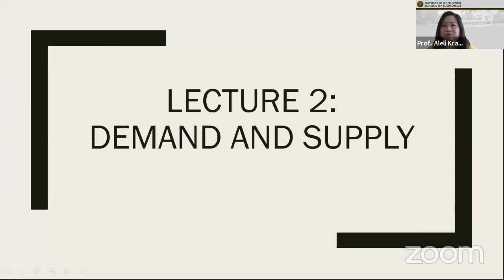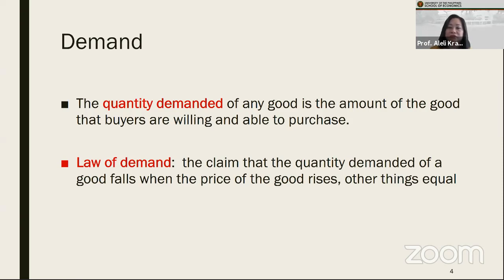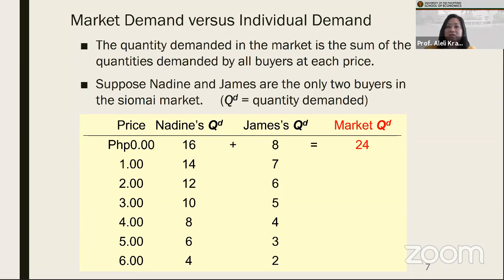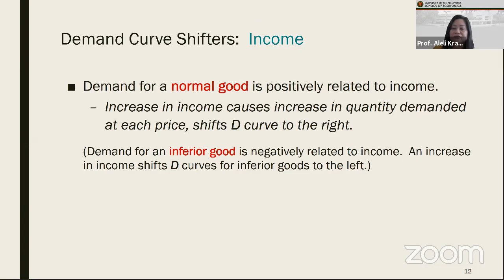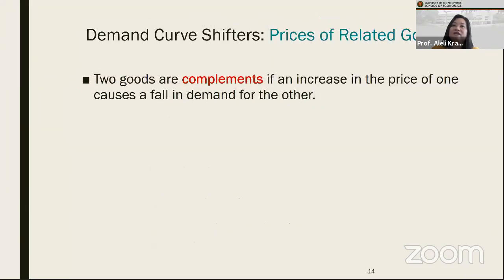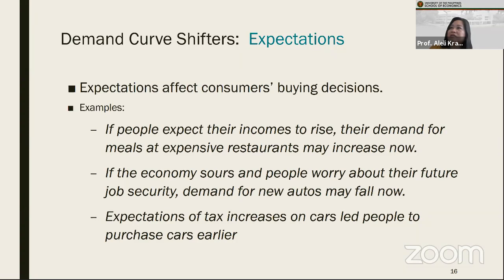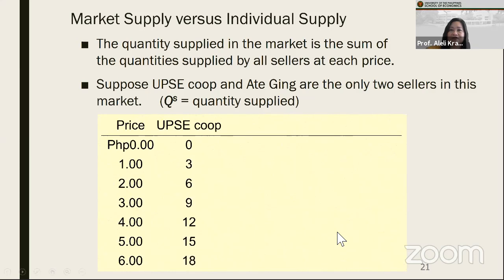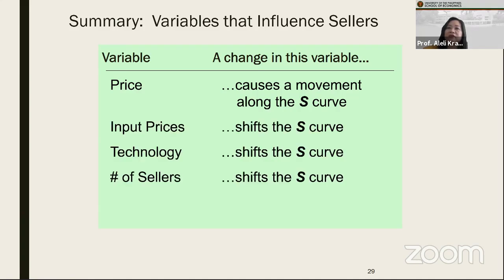Econ 100.2, September 22 (Lecture): Demand and Supply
Lecture on demand and supply